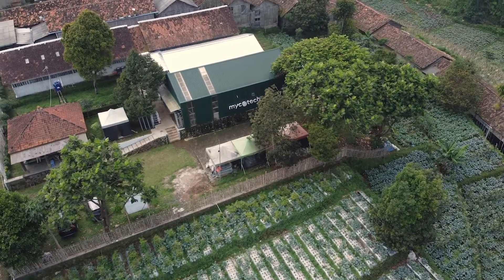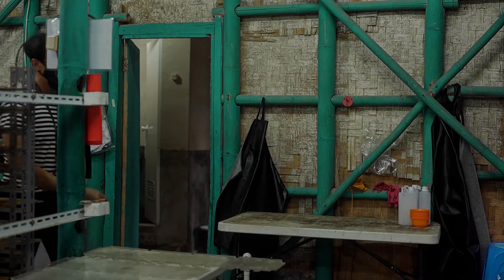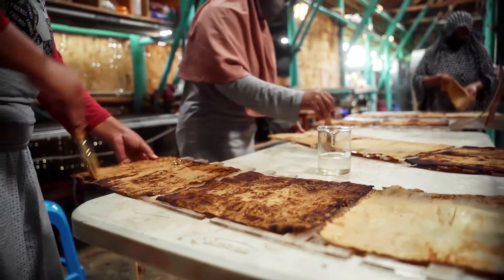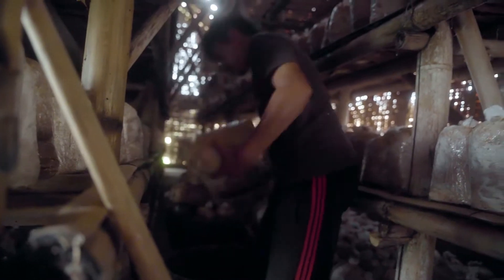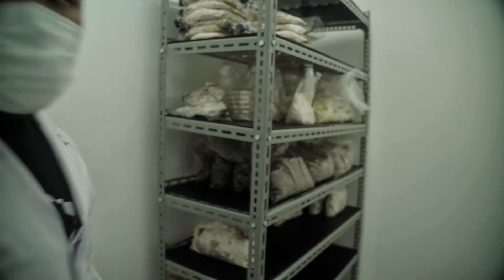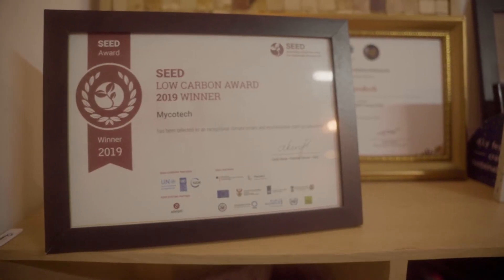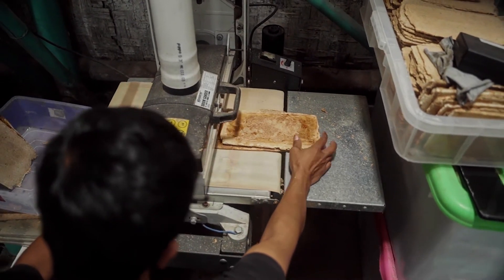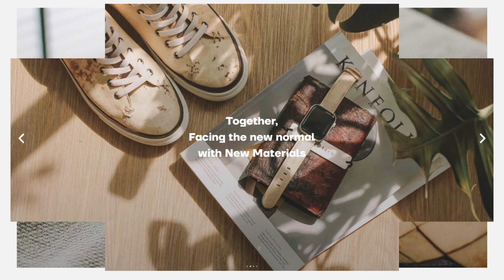Mycotech, Indonesia – SEED Low Carbon Award Winner 2019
Mycotech produces Mylea – vegan leather made from mushrooms. Mylea is a locally sourced sustainable alternative to animal and synthetic leather production. Its benefits are striking: it is quick to produce, needs little water or energy, grows on organic waste and can be produced by local farmers. Mycotech’s team of young Indonesian entrepreneurs collaborates with designers to develop Mylea into end products using co-creative profit-sharing schemes. Beyond producing this innovative material; they aim to create more eco-consciousness in the fashion industry.

Watch the video to learn more about Mycotech’s fascinating journey in creating a more eco-friendly and sustainable fashion industry.

This video was created in collaboration with Kennedy, Voice & Berliner (KVB).